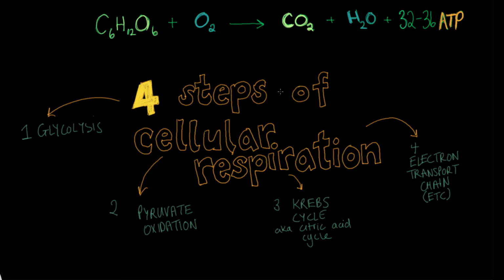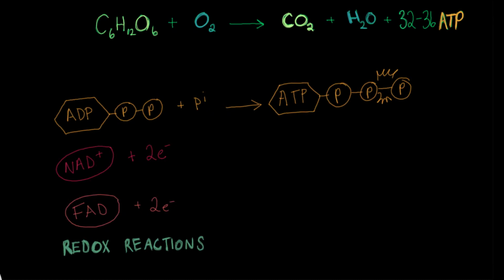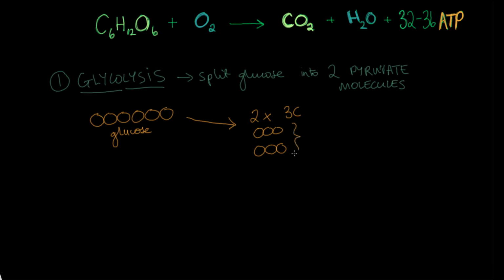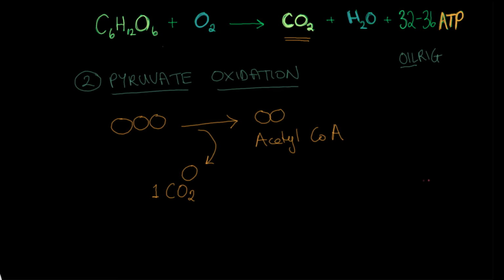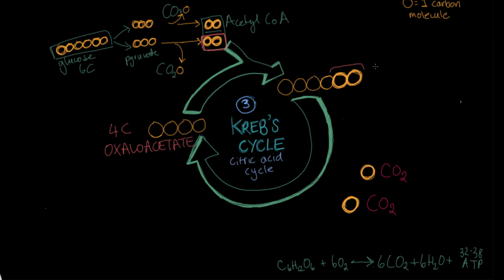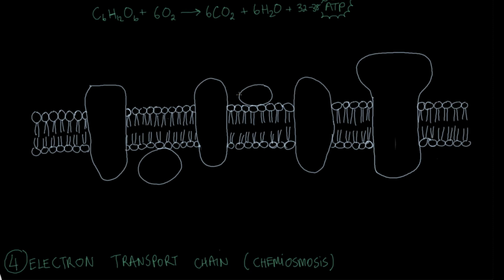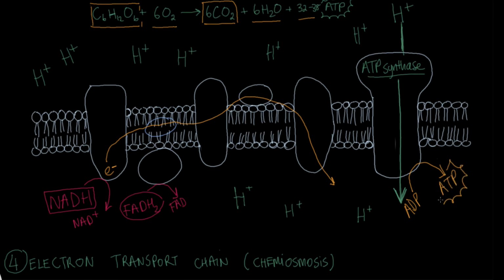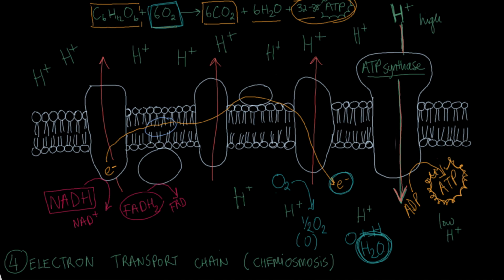Steps of cellular respiration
This video goes into detail about the four steps of cellular respiration and how the steps work together to produce the energy produced by cellular respiration